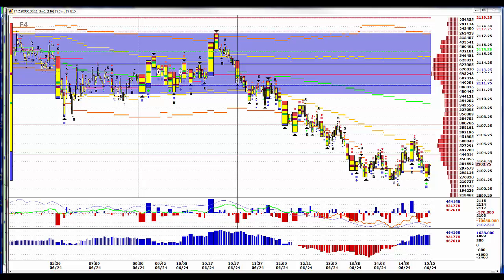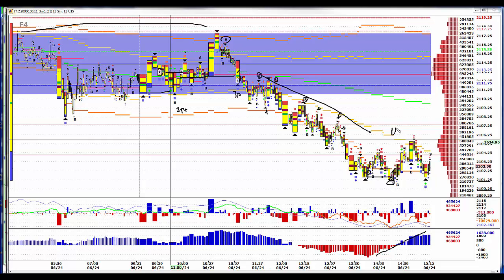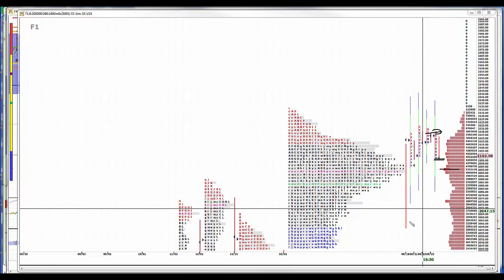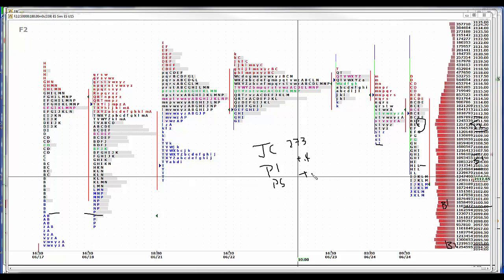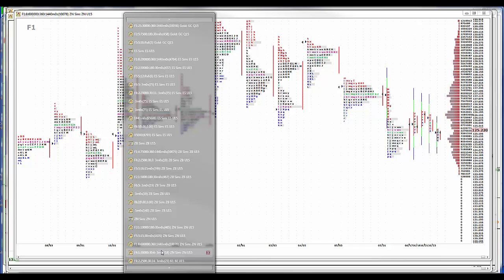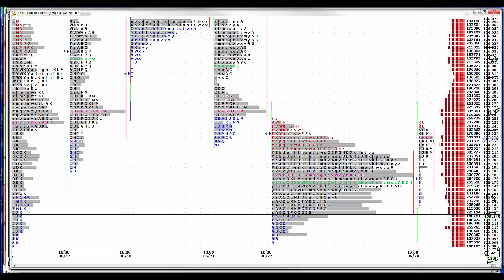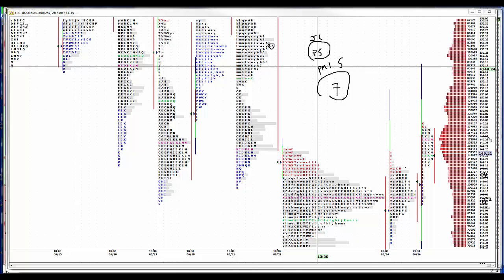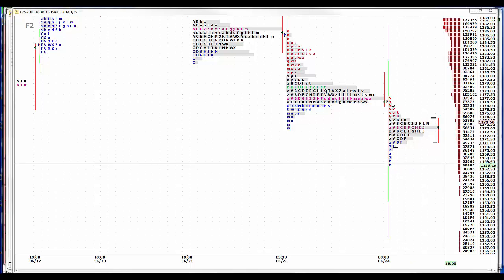6-24-15 CNFT Post Mkt Commentary